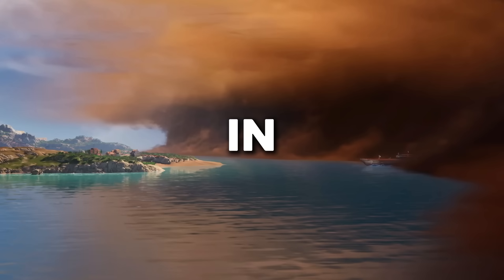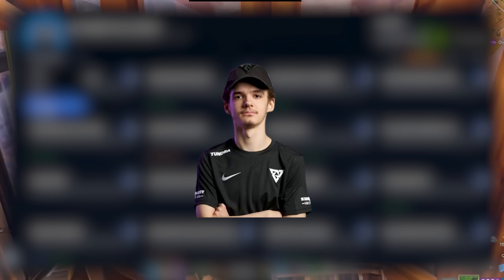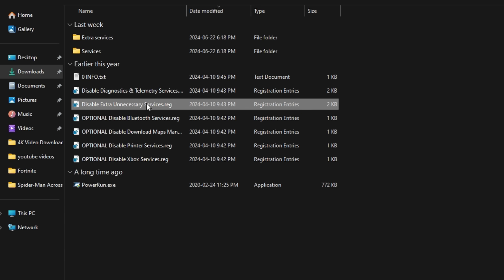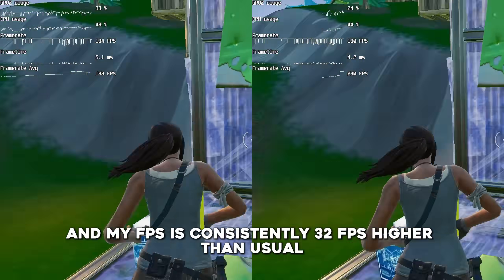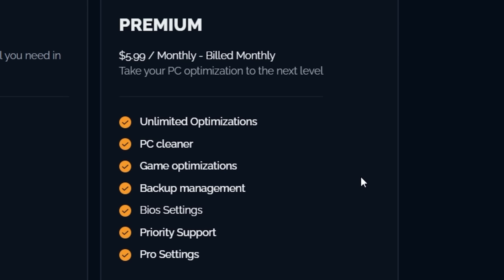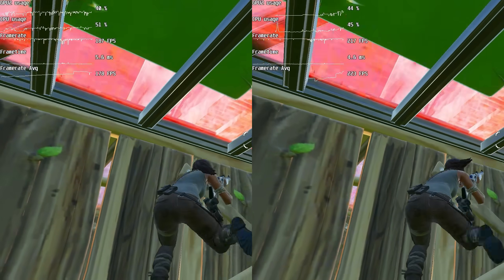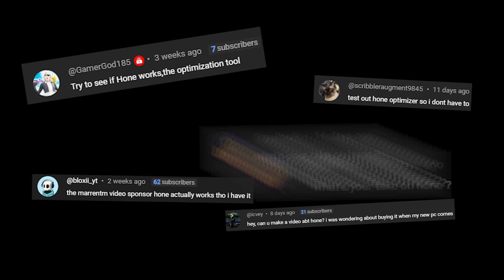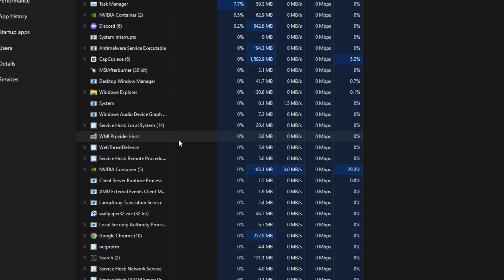I Downloaded “Free FPS” On My Laptop…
PC upgrades are expensive, so today I'm showing you guys a free app that can boost your FPS in every game so you don't have to spend hundreds of dollars on your next PC upgrade. This app optimizes your mouse, nvidia settings, timer resolution, reduce input delay and increases your FPS, all for completely free. It's 100% safe, reliable, easy-to-use, and is updated frequently so you don't have to upgrade your PC ever again.

Video edited by me and @derozanglazer